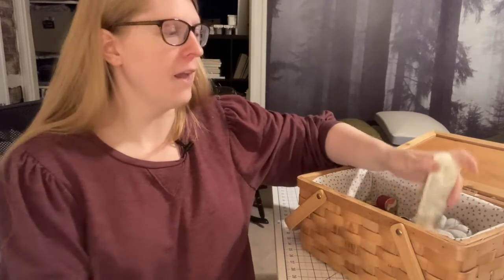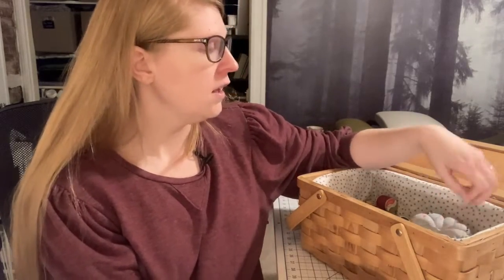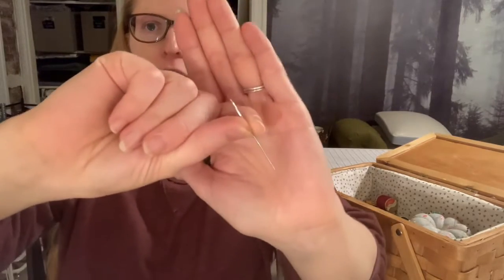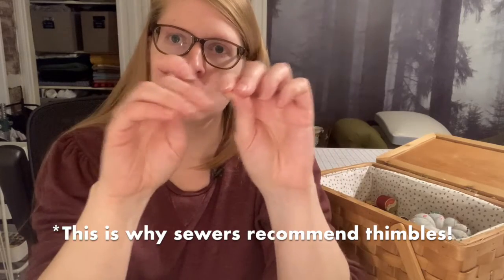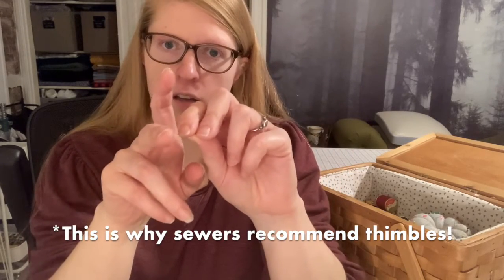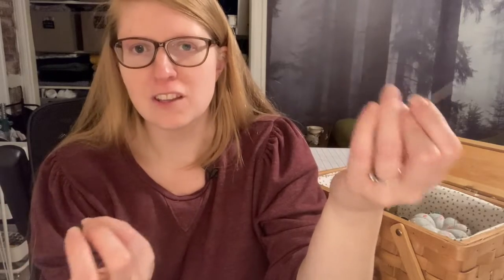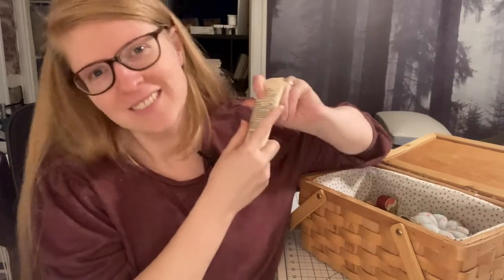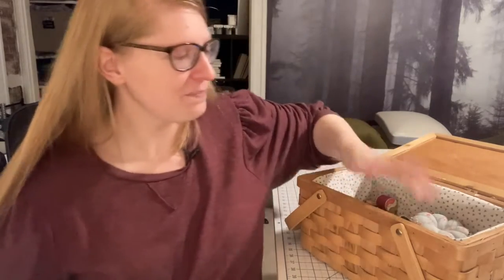Sewing Tool Tip I Hand Sewing Series Ep. 1: Seasonal Essential!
Coming at you with another sewing tool tip! Today I introduce my hand sewing series with one tool/tip combo that is an absolute essential!